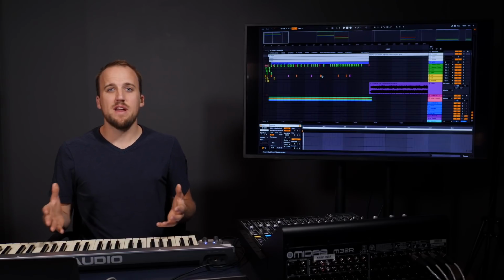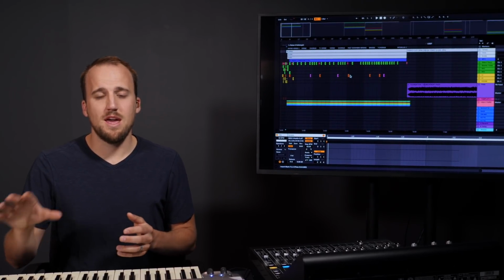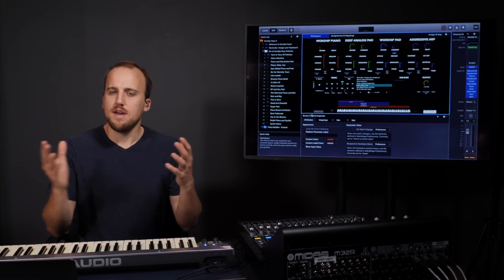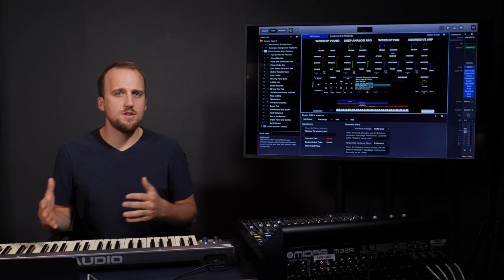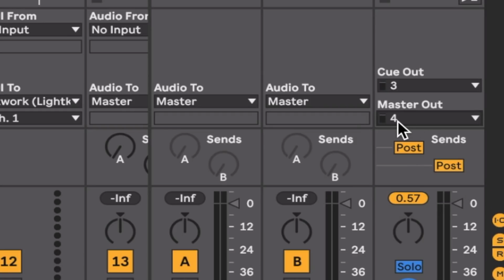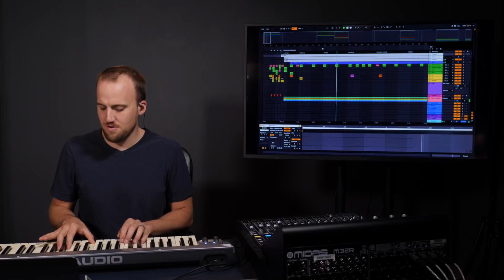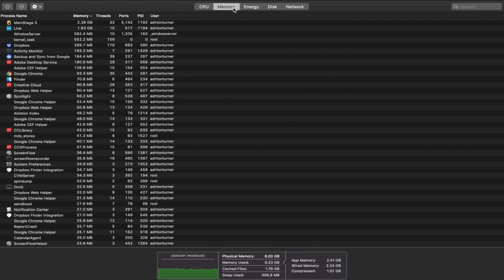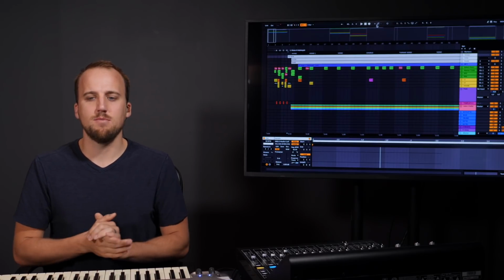How to run Ableton Live and Mainstage on the same computer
Download the Worship Ministry Toolkit for a complete list of our recommended gear and software

In this video, you are going to learn how to run Mainstage and Ableton Live on the same computer. In this setup, Mainstage will produce our keyboard sounds and Ableton will be running tracks.

Gear in the video:

Behringer 404 UMC

Midas M32 Digital Console

MIDI Keyboard (it's a little old)
Gear I use to make videos:

Canon 6D

Panasonic GH5